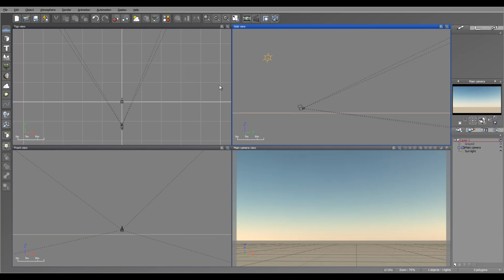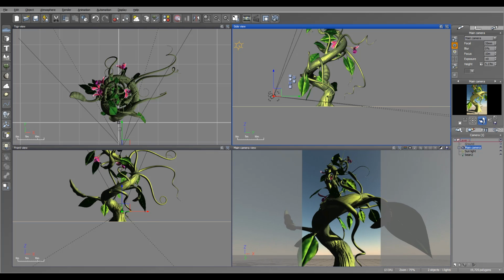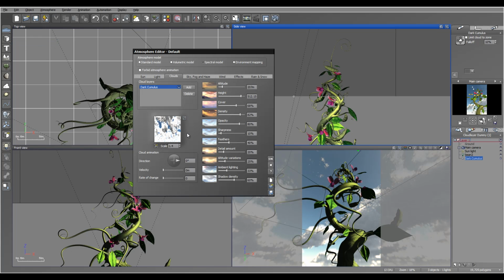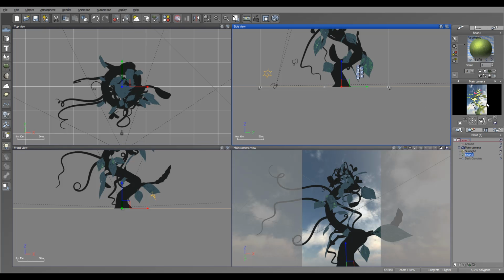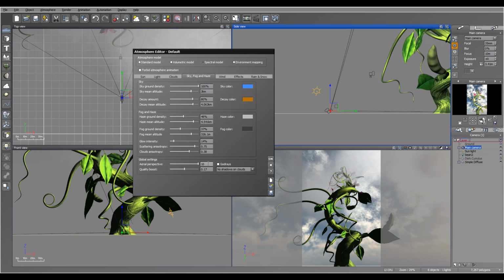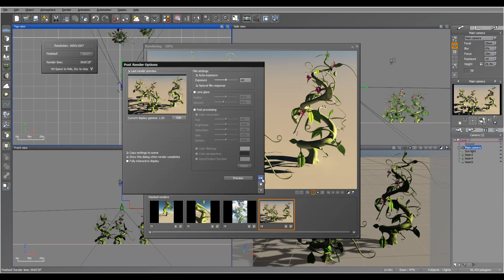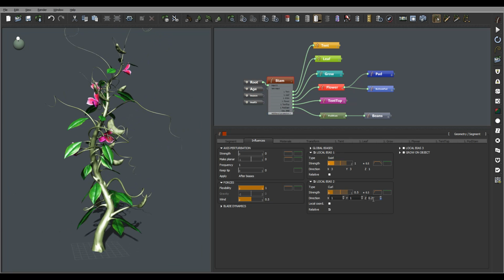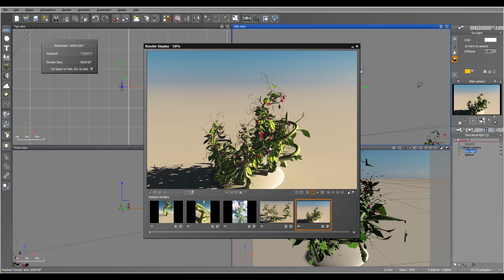Bean Plant Rendering in Vue Part 12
Explore The Plant Factory